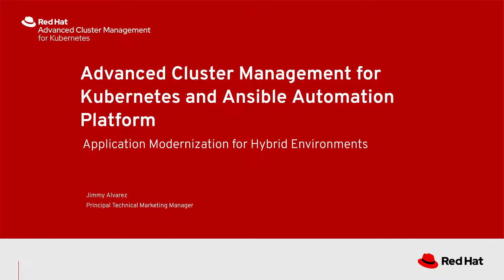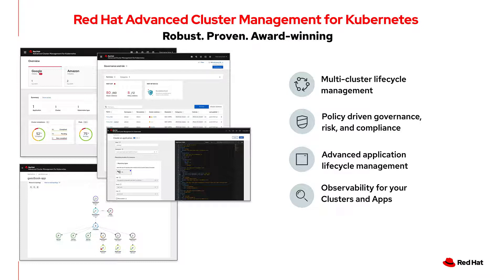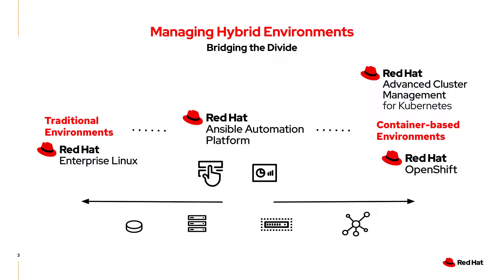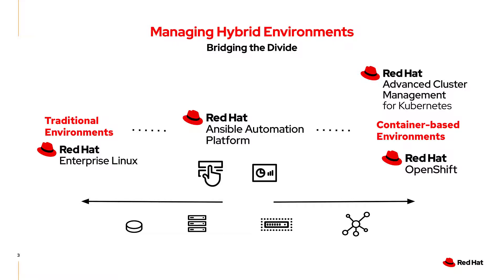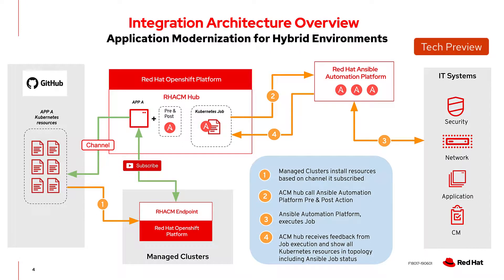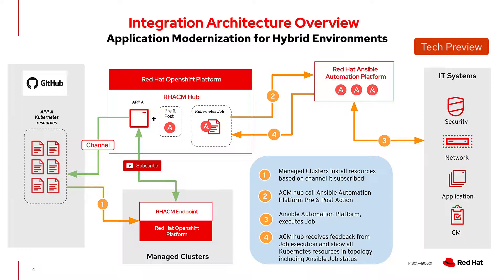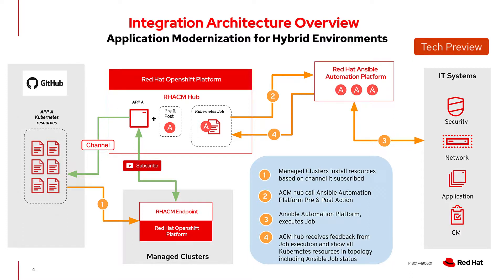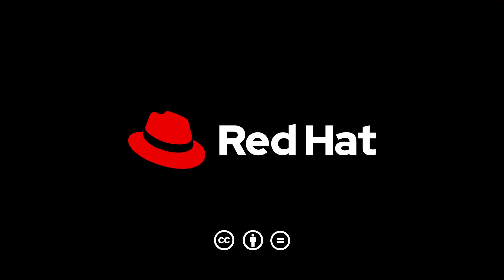Ansible BetterTogether: RHACM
Want to try the Red Hat Ansible Automation Platform?